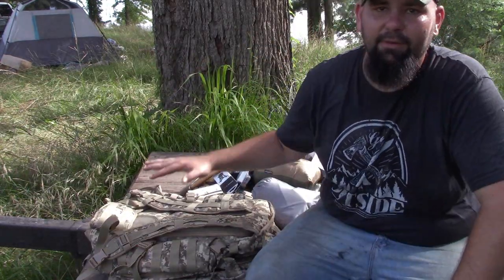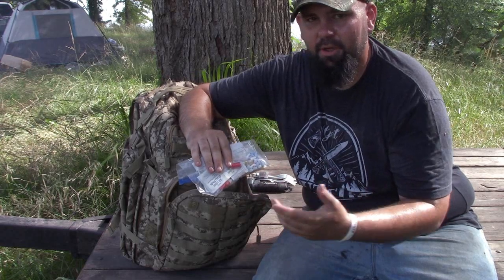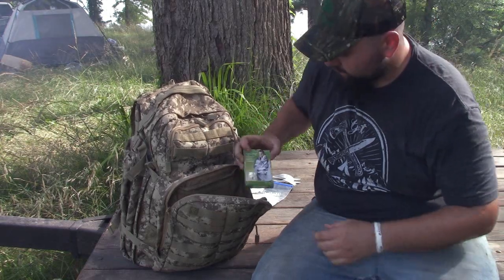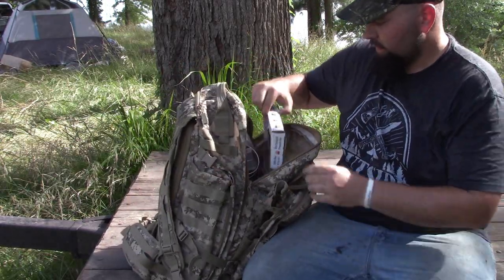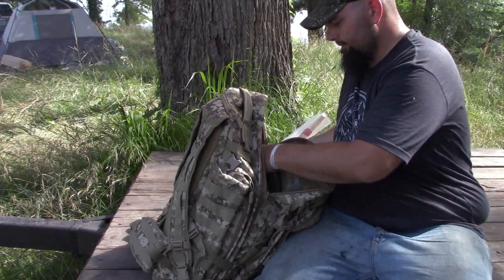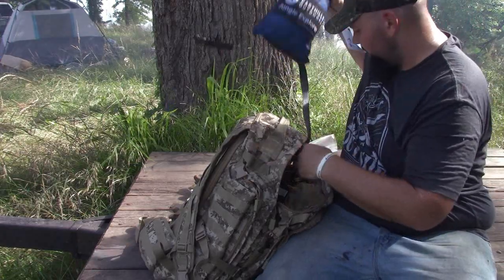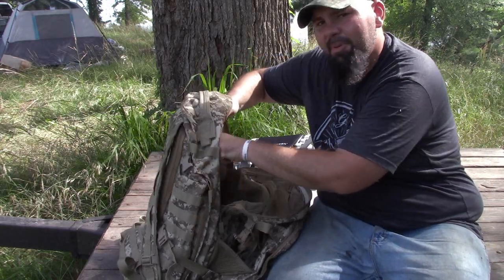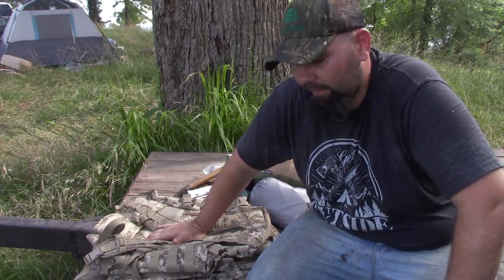Whats In My Camp Bag Survival Bag Hiking Bag EDC Bag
Weather you call it a camp bag, survival bag, hiking bag, EDC bag, go bag, the list goes on and on. You should always have a bag with you any time you go out hiking, fishing, camping, hunting, or just away from your home for a long period of time. Make sure you have things in your bag that if something happens or you need something you can reach in and get it. Lets take a look and see what I carry in my Go bag when I go out.  Y'all have a good one and remember, Everyone has a little Backwoods in'em.

Mailing address
Spicy - Backwoods Raised